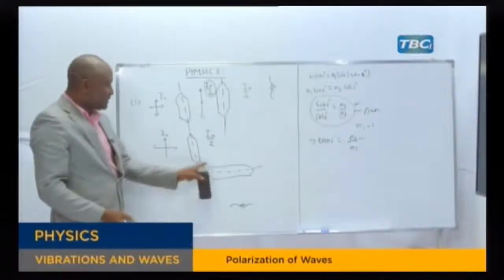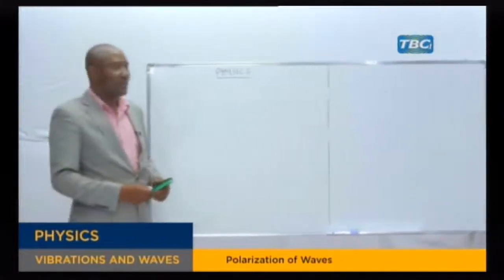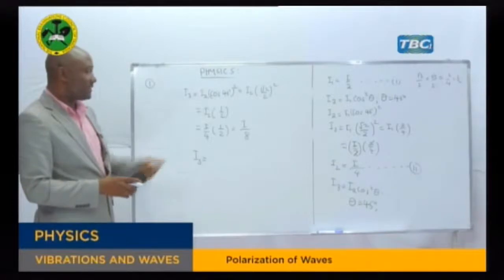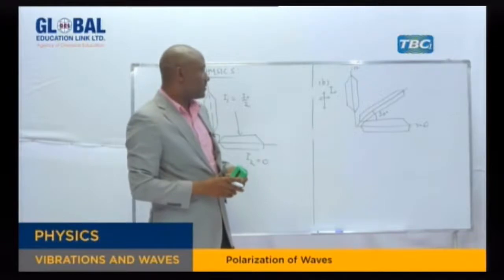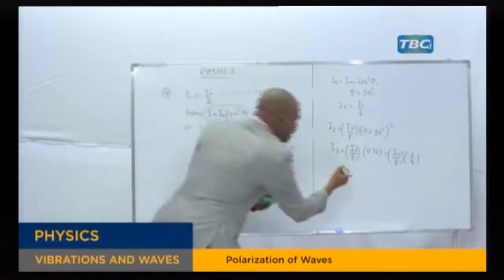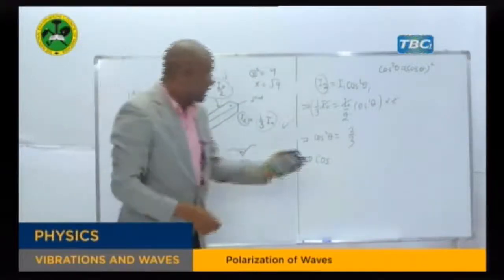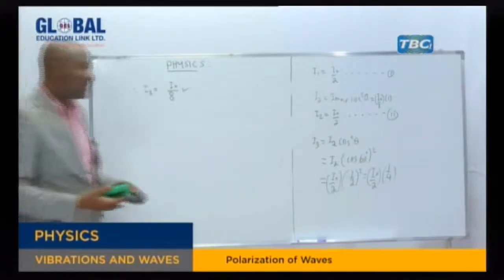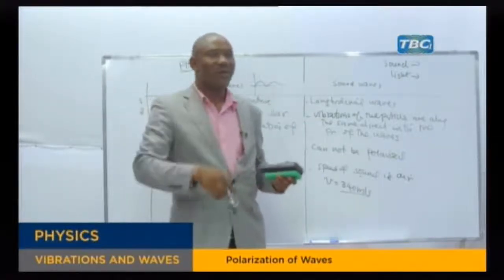PHYSICS|VIBRATIONS & WAVES: Polarization of Waves